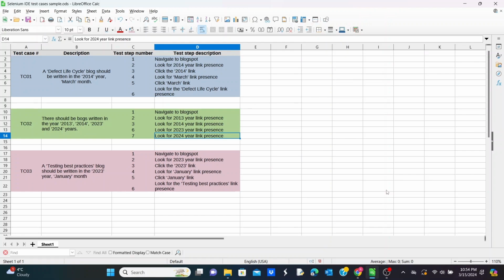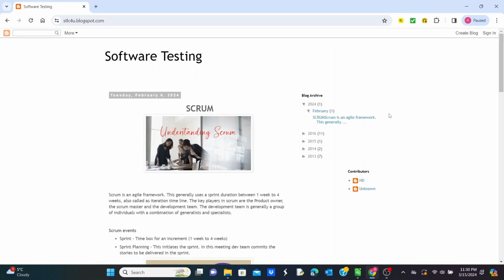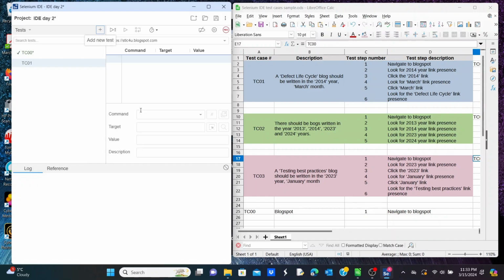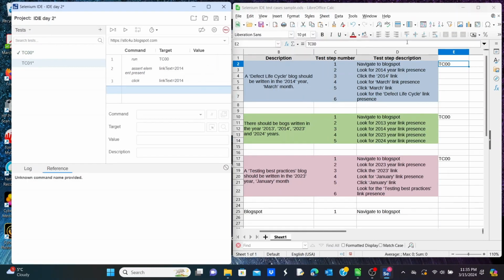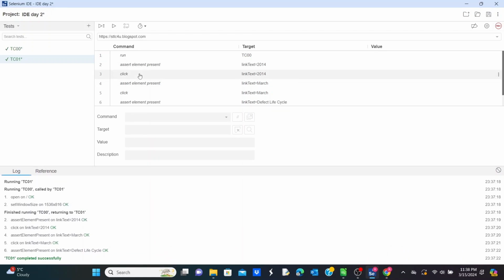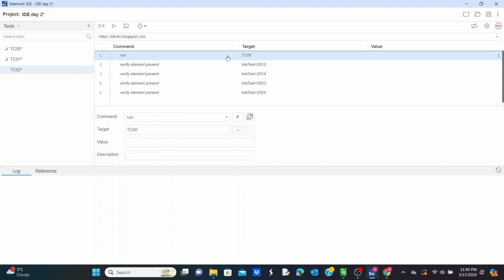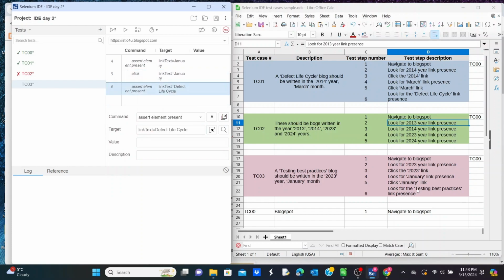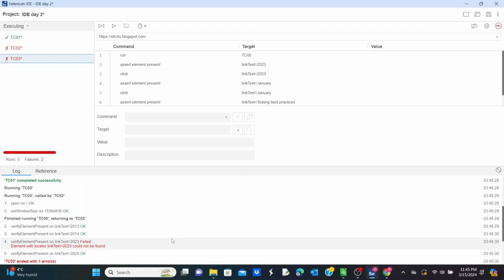Selenium IDE Part II - run, verify and assert commands and test suite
In this video you will learn the below topics with an example
How to reuse a test case
Difference between verify and assert commands
How to create and run test suite